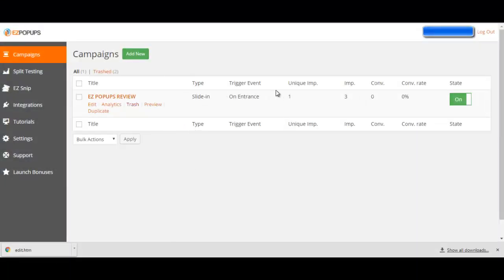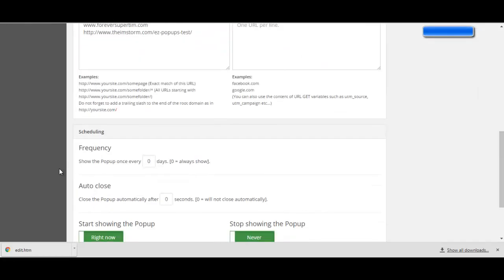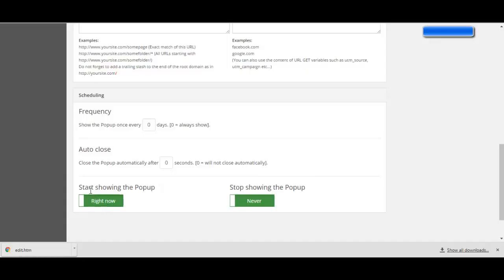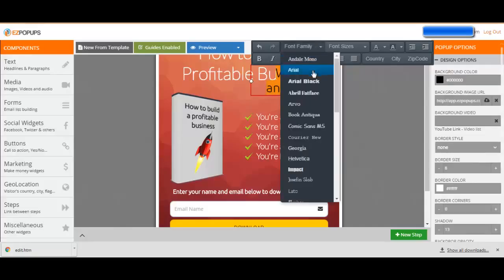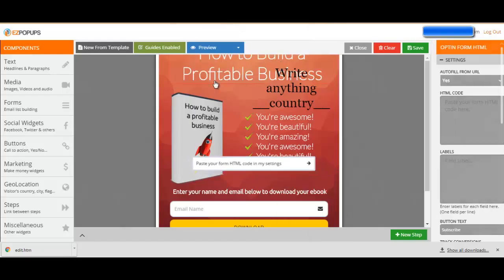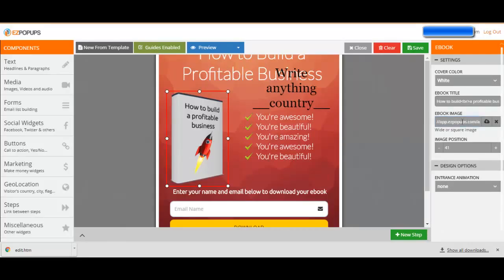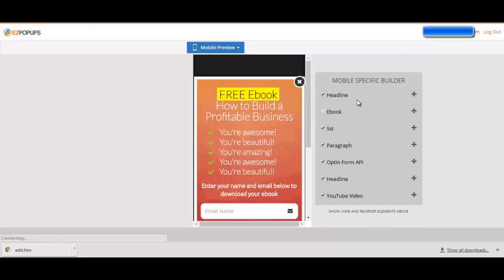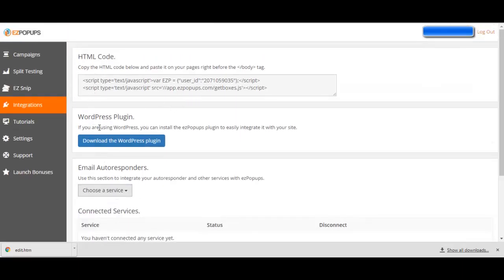EZ POPUPS REVIEW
E-Z peasy lemon squeezy, hey for short this could be EZP

EZP? as in...easy...

uuuh I jost got that, yeah, let's leave it at EZ Popups khm right

Ok so what is it? Do tell

It's a web based popup maker...hahah man I know, seems like these pops are popping up all over the place :) Don't know what product to create? Oooh just go with a popup maker :)

Ok so in my opinion this looks to be the same as Video Lead Box product and very similar to engagifire and with good reason because it's the same developer.

So if you have Video Lead Box already (which I don't) then it's pretty safe to say you do not need this :)

However here are my likes and dislikes about it.

Likes:

 - really like the dashboard
it's simple to use and I like the popup, full screen, welcome gate and so on options

 - I also like the part where you select on which domains you would like the popup to appear - simple
and I like the part where you can select when the popup will start appearing and when will it end
 - the popup builder itself is great as it is in Engagifire and I suppose in Video Lead Box as well. Somewhat better in Engagifire for my taste, everything is bigger therefore easier to see and get around.

 - oh and I like the choose where on the screen to appear in the dashboard, that's simple and cool

Dislikes:

 - in editing/builder mode, sometimes I cannot see the full popup, which is weird

 - it took me an entire day to show the popup on my website because the instructions in the settings are are not complete. It says add domains which you want to allow and please exclude http and no slashes, but what they forgot to mention is no www either :) so I'm busting my head, what to do, what to do, where 3 words could fix that: "no www either"

 - I couldn't get my Benchmark autoresponder HTML code to work, for some reason it is not showing the button when I paste it in. Engagifire handles this much better. Which is why for now I am sticking with Engagifire PLUS they have a new platform/dashboard renovation coming out very soon so looking forward to that.

So bottom line in for me is: basically identical to Video Lead Box, I like the dashboard a lot but still sticking with Engagifire because for me duh it works :) plus Engagifire has Remote Commander option, haven't seen this here.
Uhmm wanna see a bigger picture of me? Hah! I made a funny one